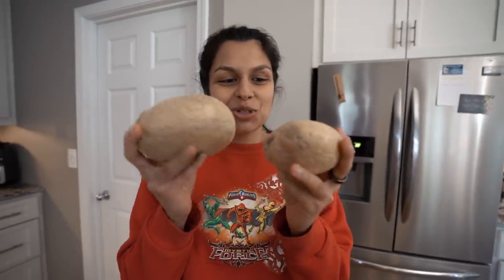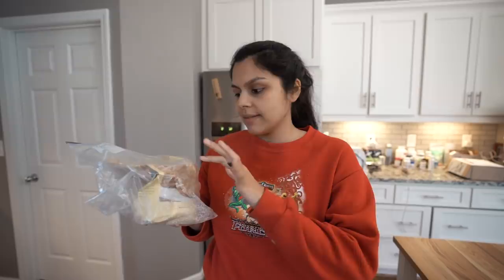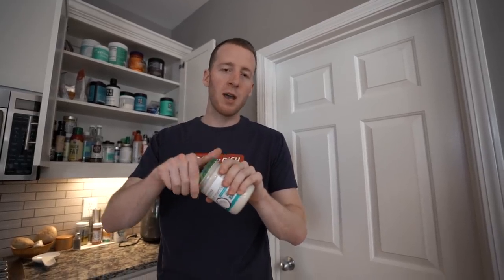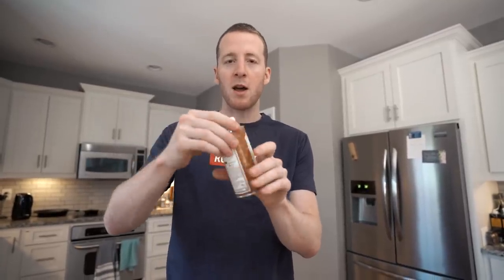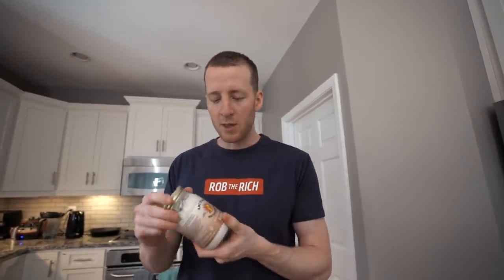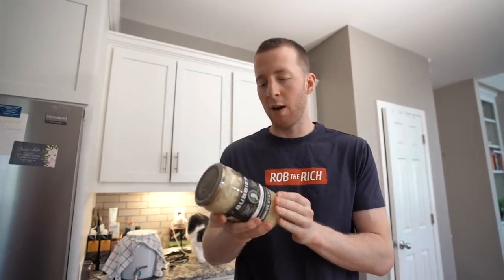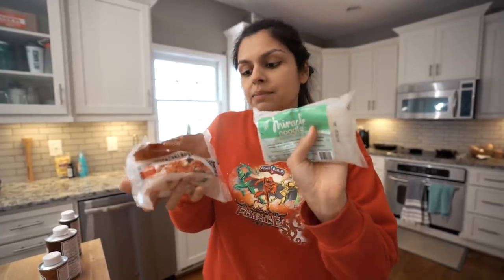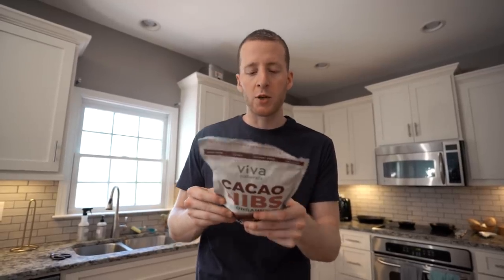The 10 Best Keto Foods You've Never Heard Of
Peanut Flour
Cocont Butter
Berry Powders
Nut Oils
Shirataki Noodles
Cacao Nibs